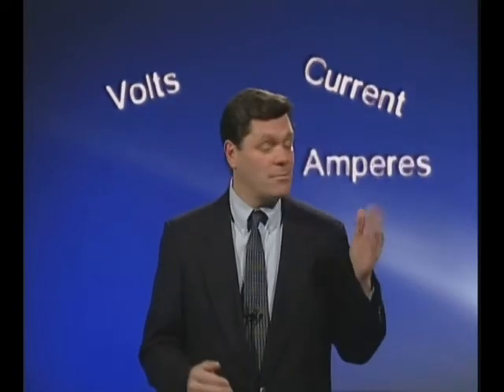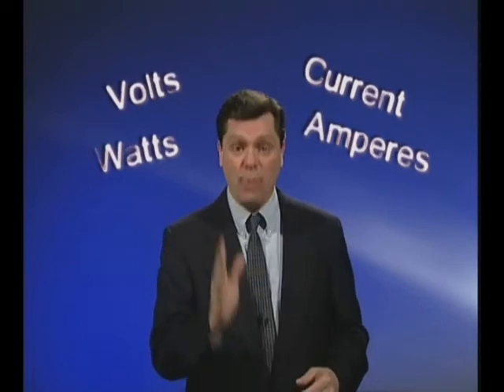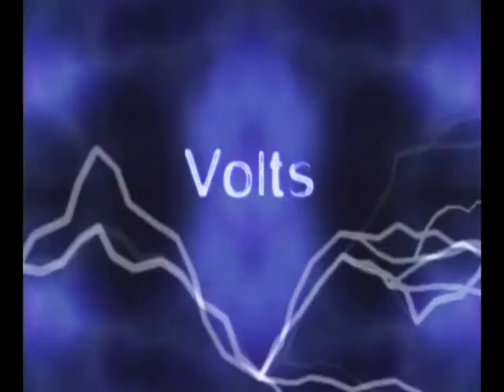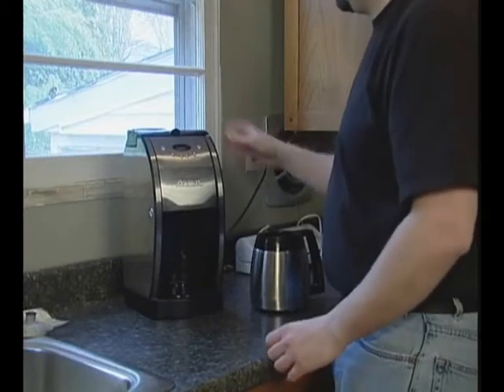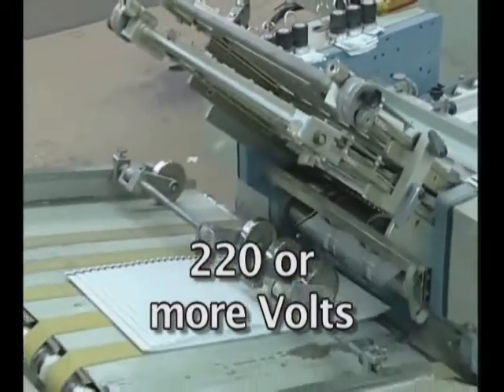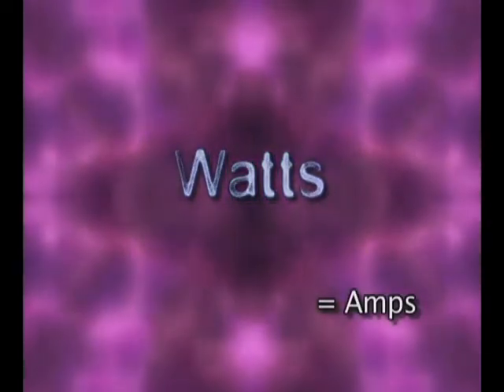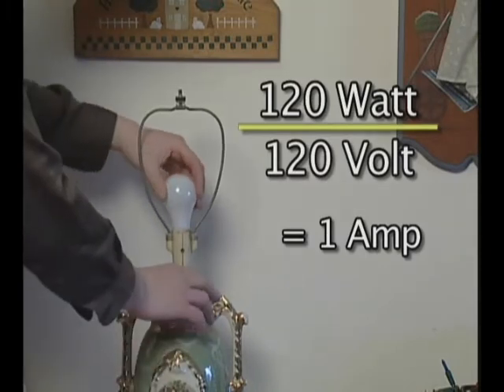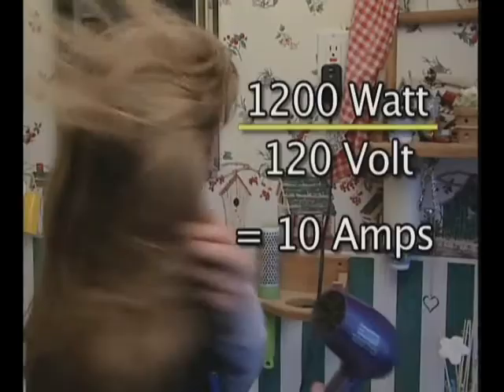Electrical Safety DEMO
Safety Tips on working with or around electricity.